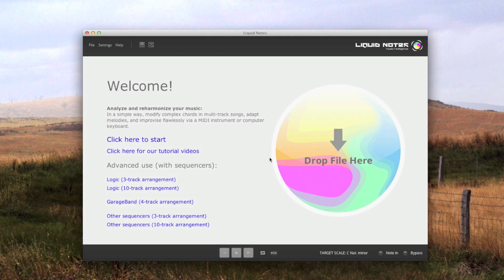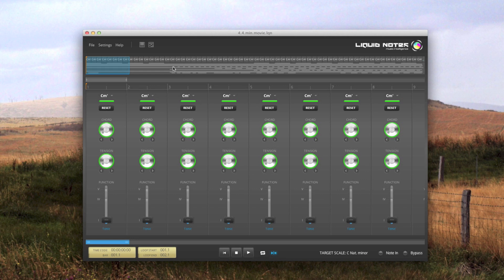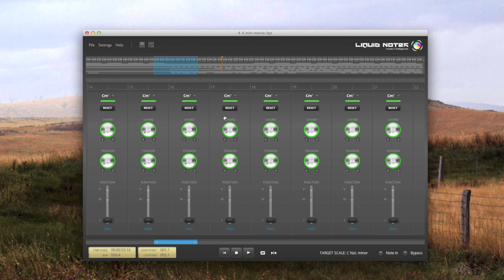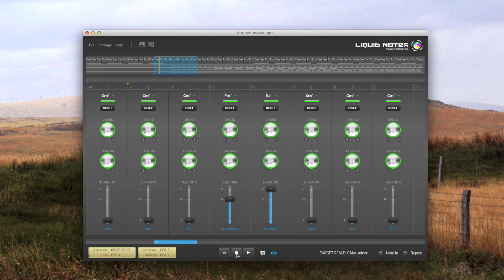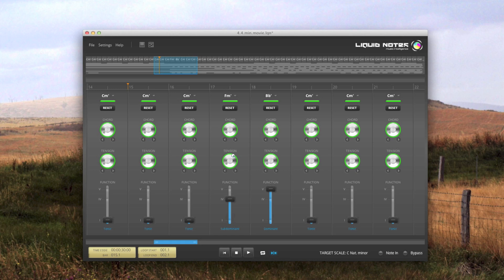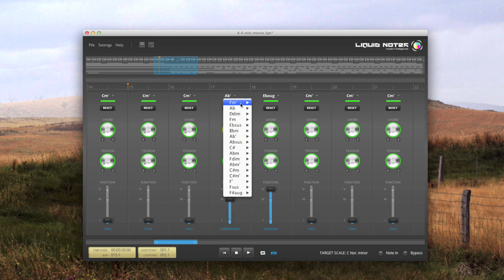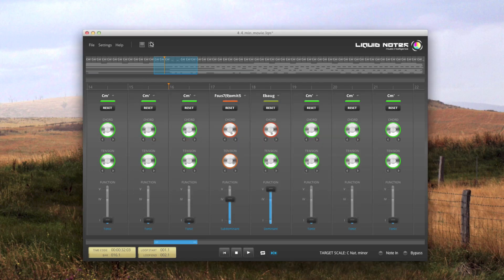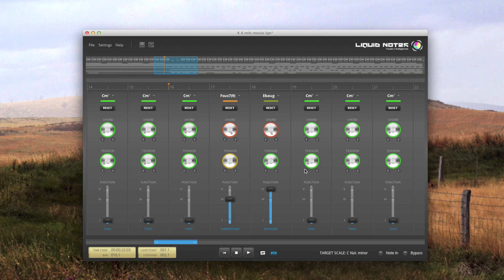LIQUID NOTES News: A major overhaul of the UI, track view and chord selector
The latest release of Liquid Notes features a brand new user interface that has been redesigned entirely, featuring a new layout of the control elements and the addition of a track view. It gives you more control and easier operation, while retaining its original capabilities to make better, more complex music insanely fast and with little complexity.

Liquid Notes is a new generation of music production tool that comes with the world's most powerful harmonic analysis.